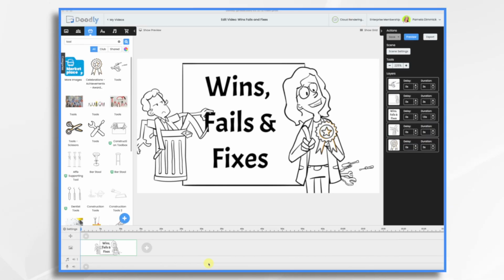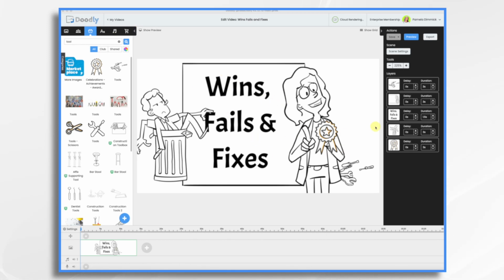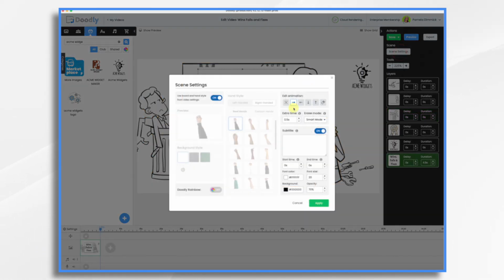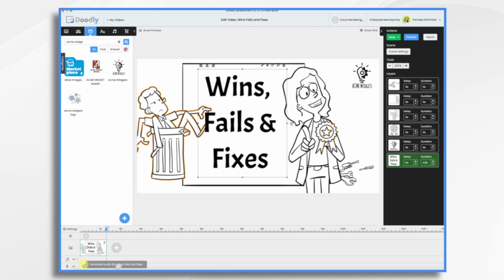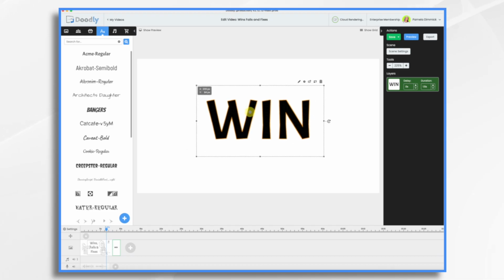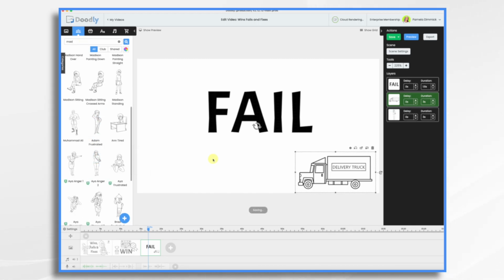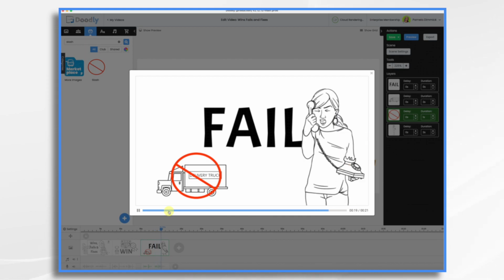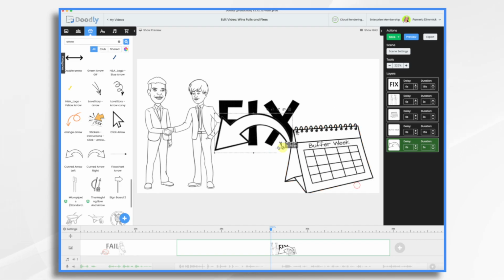Recap Videos - Wins Fails Fixes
In this Doodly tutorial, Pamela shows you how to create a fun, honest, and engaging recap video to share project wins, fails, and fixes.

Perfect for retrospectives, team reviews, or post-launch breakdowns, this kind of video helps
communicate insights in a way people will actually remember. Follow along with our fictional
example from Acme Widgets and see how easy it is to create your own.